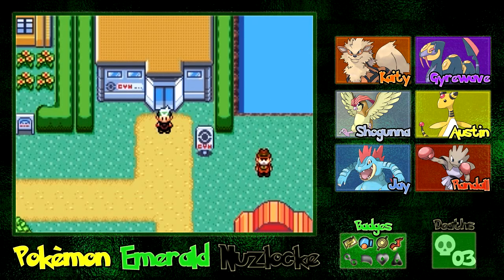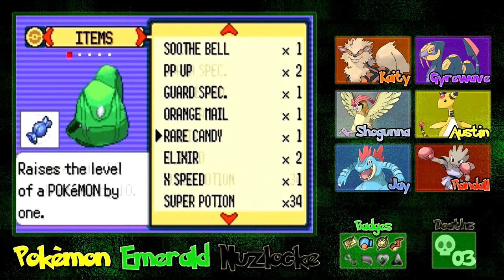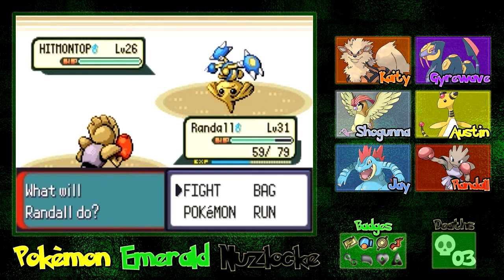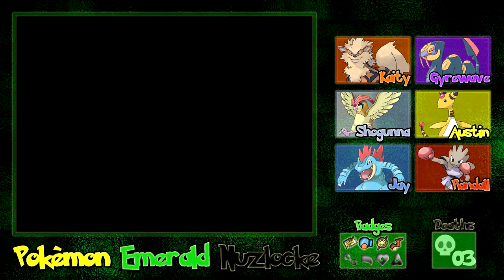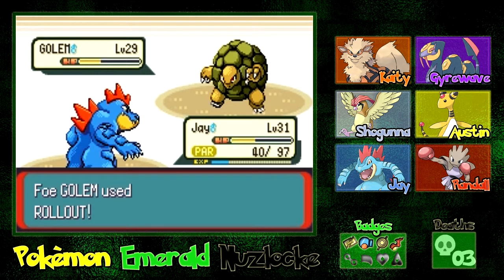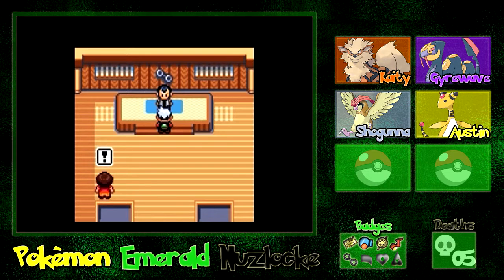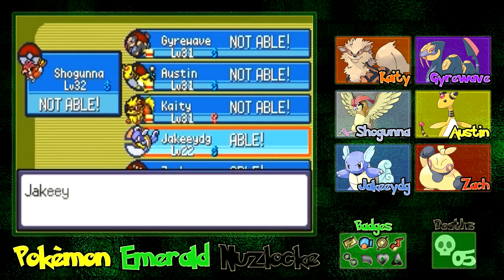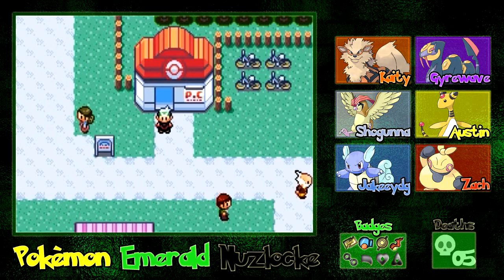Pokemon Emerald Randomizer Nuzlocke #19 - "Dad Shows No Mercy"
In Part Nineteen of this Nuzlocke we take on the gym in Petalburg City, where Norman, our father, is leader. He gives us a few surprises, how will the team fair in this father versus son battle?

Likes and favorites are always appreciated, it means a lot!